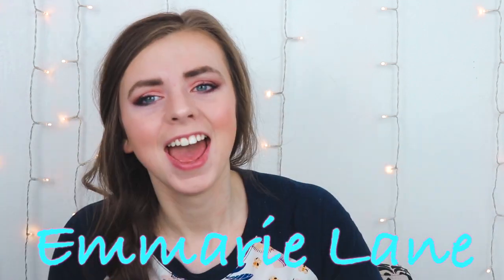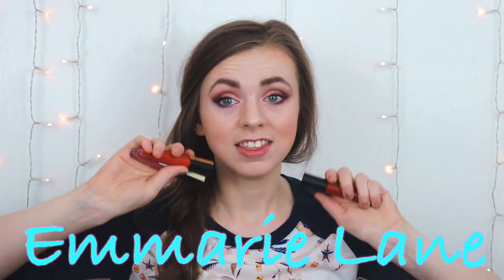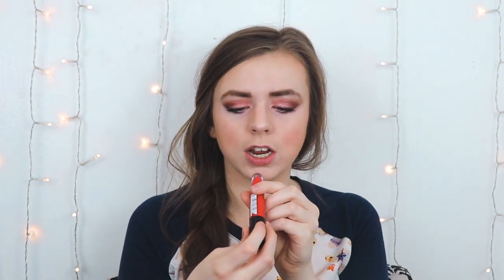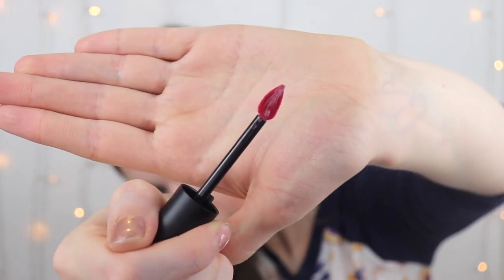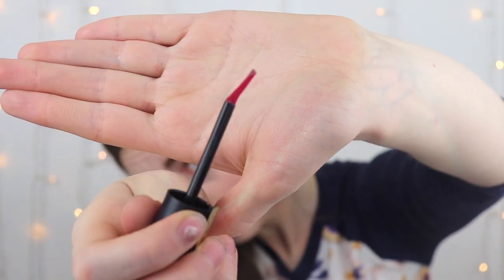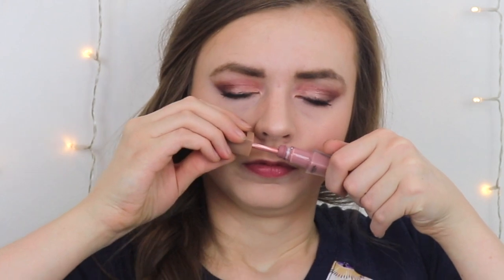NEW L'Oréal Rouge Signature Lasting Matte Liquid Lipstick Review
Hey guys! In today's video, I'm doing a 4-day wear test full review of the new L'Oréal Rouge Signature Lasting Matte Liquid Lipstick. Love you!

Carol Drummond